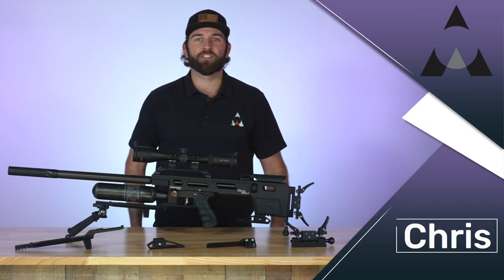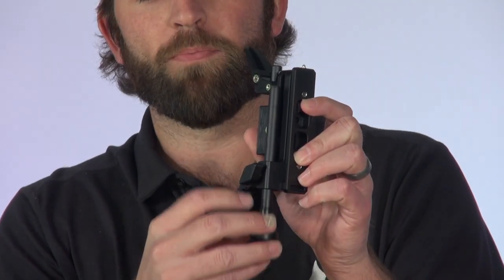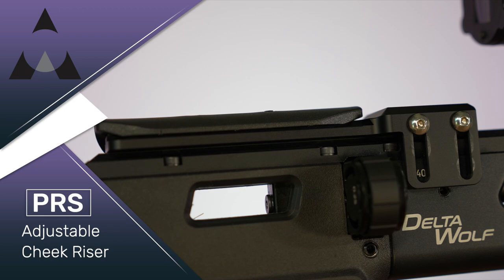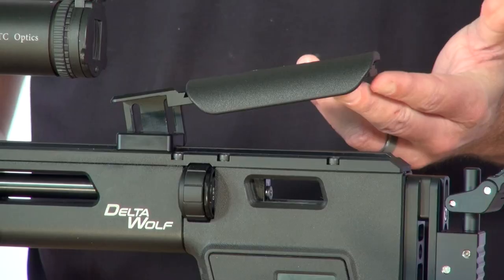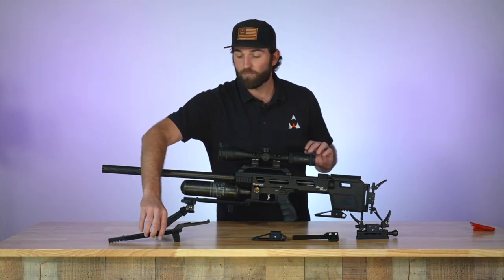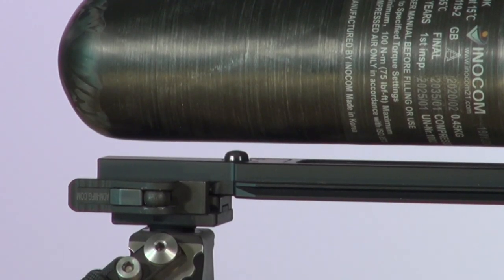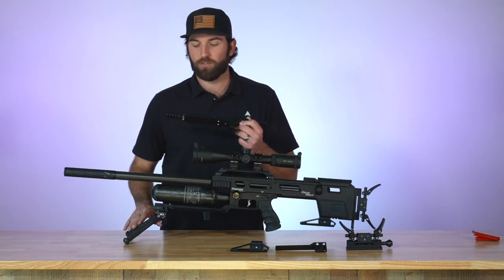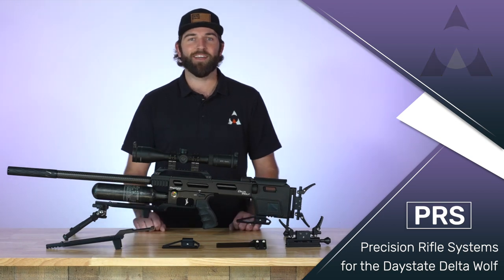Precision Rifle System Accessories for the Daystate Delta Wolf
High quality accessories like the Delta Wolf accessories from Precision Rifle Systems (PRS) take a top-level airgun to an all new level!